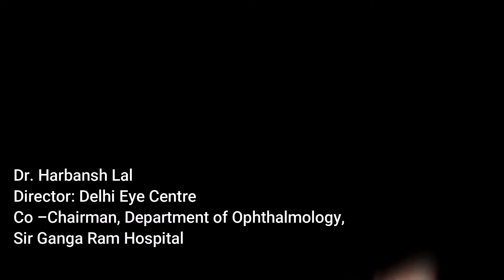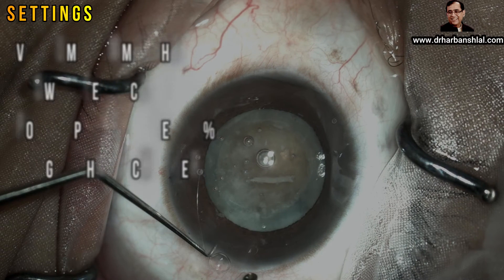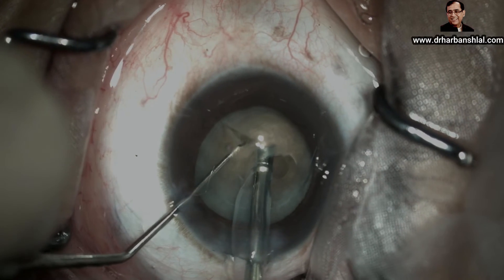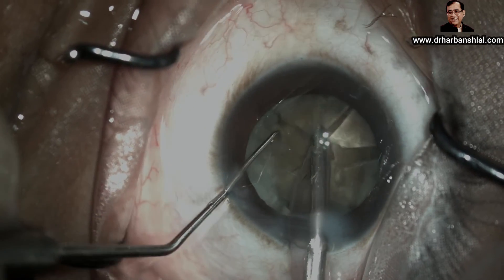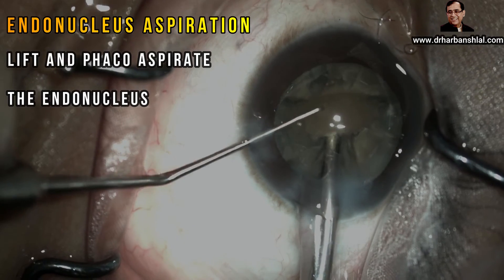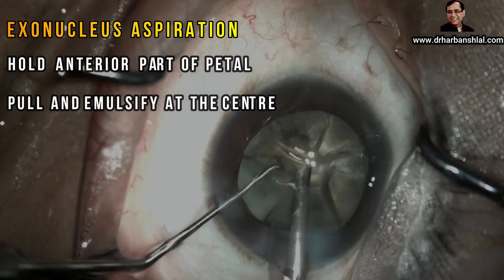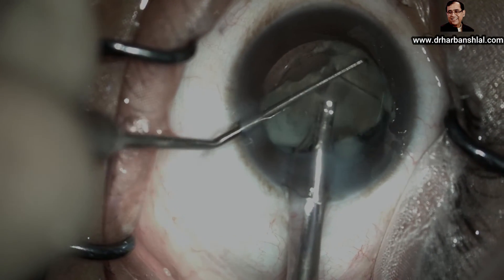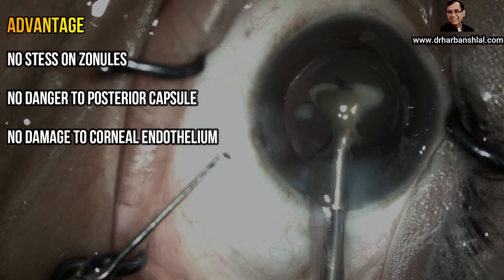Flower Petal Technique of Phacoemulsification for Hard Cataract - Dr. Harbansh Lal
Phaco Tips & Tricks #13 by Dr. Harbansh Lal